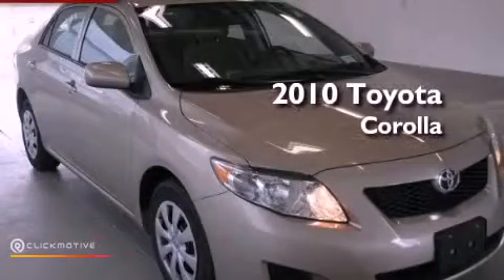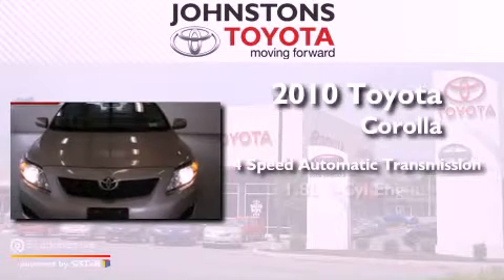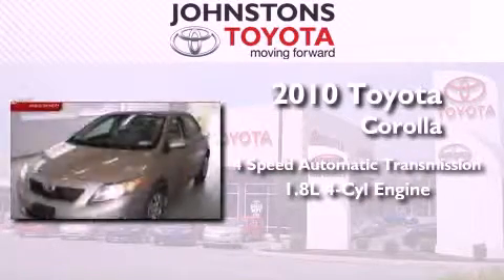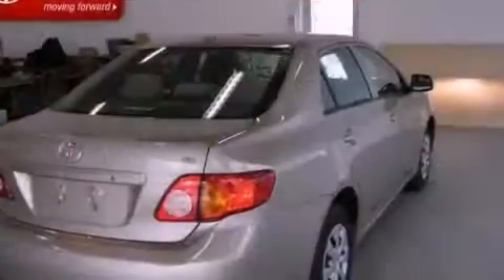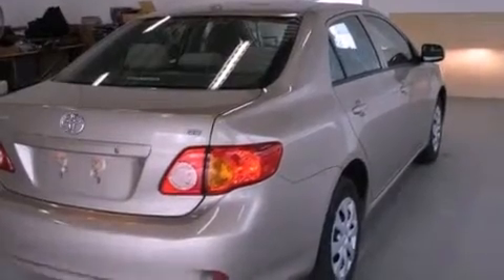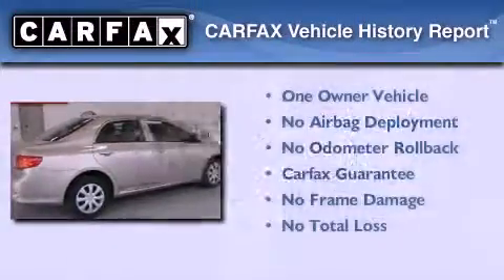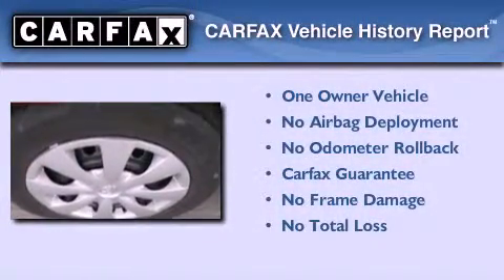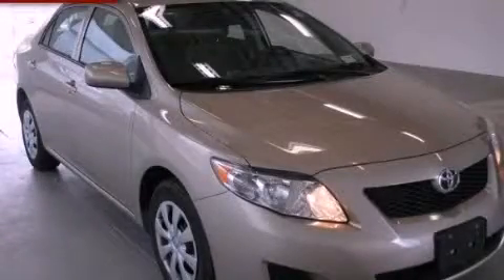2010 Toyota Corolla New Hampton NY 10958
Year : 2010
 Make : Toyota
 Model : Corolla
 Engine : Gas I4 1.8L/110
 Trans . : Automatic
 Exterior : Desert Sand Mica
 Miles : 15,857
 Interior : Bisque
 Stock : A62634